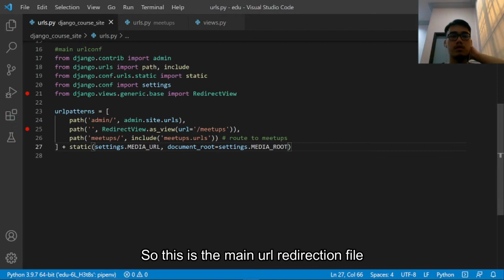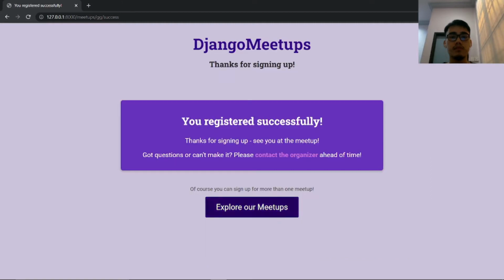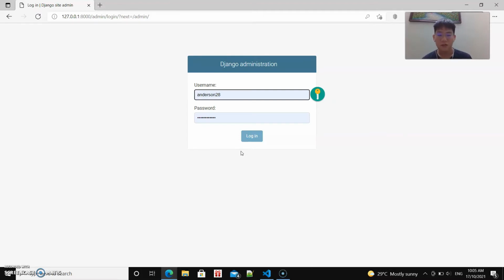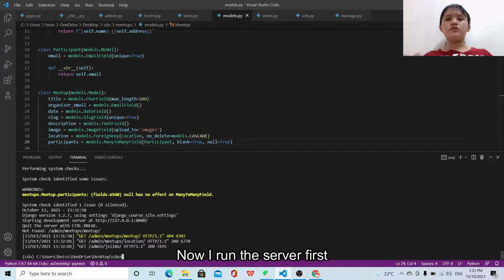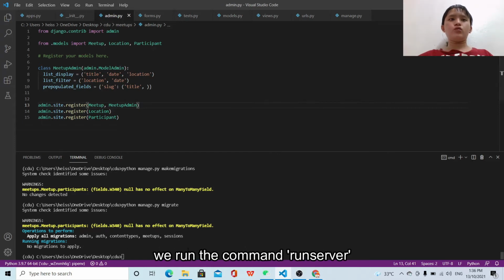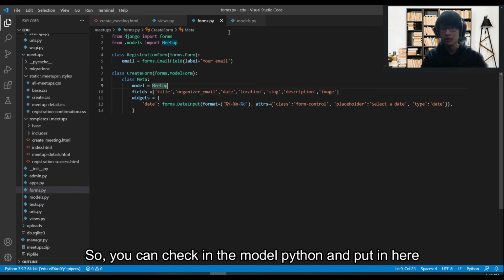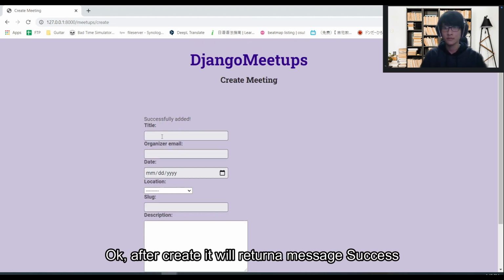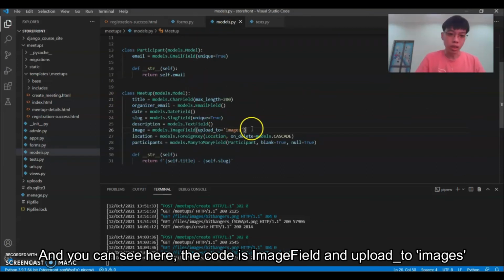Training Video - Django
This is the training video for Django